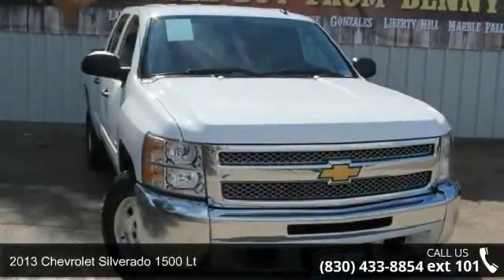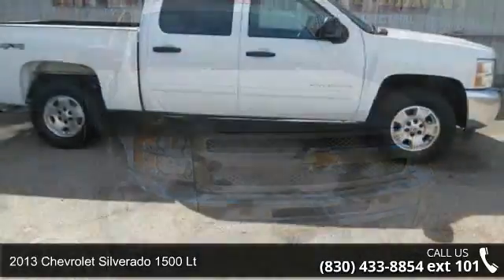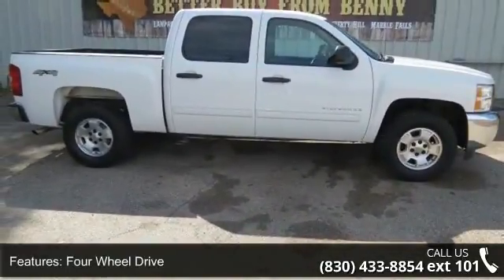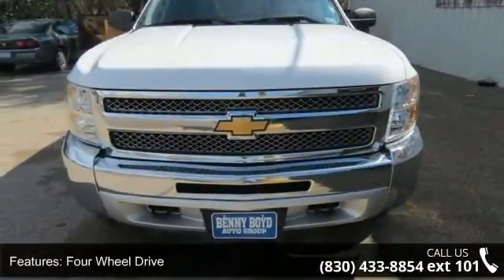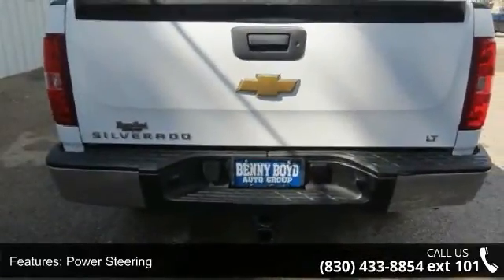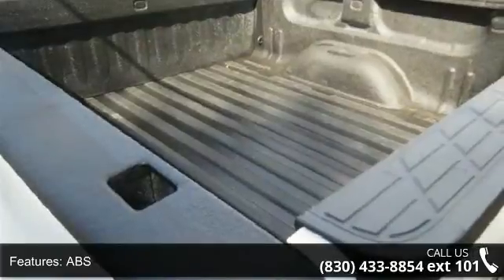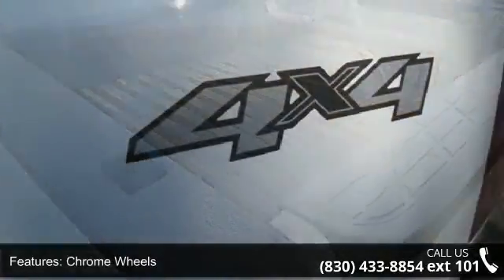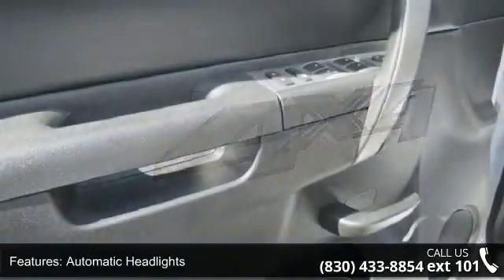2013 Chevrolet Silverado 1500 LT - Benny Boyd Marble Fall...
This 2013 Chevrolet Silverado 1500 CARFAX 1 owner and buyback guarantee.  This Chevrolet Is equipped with Power locks, and Windows. Please Contact Our Internet Department For The Special Internet Price and A Haggle free Shopping experience.